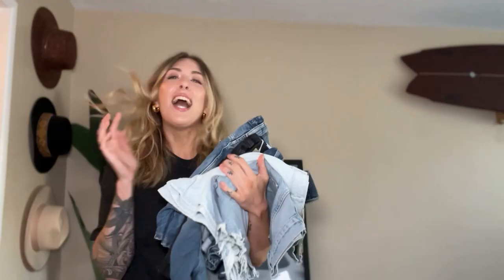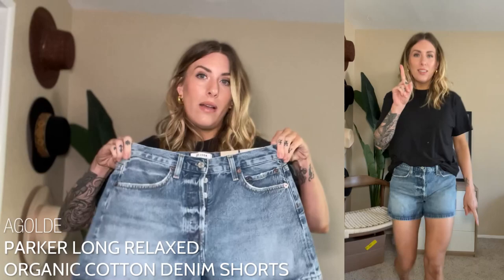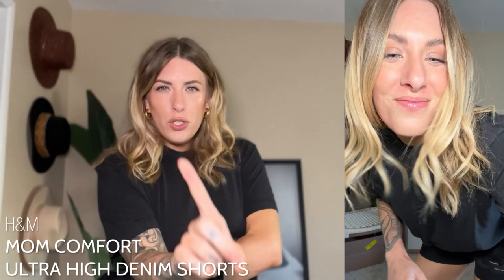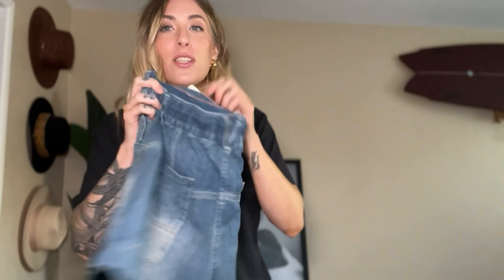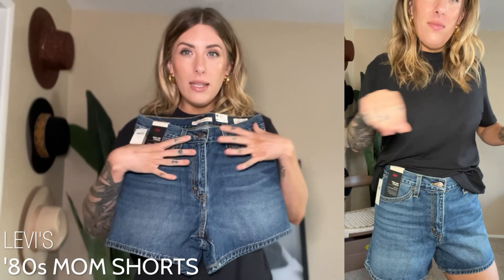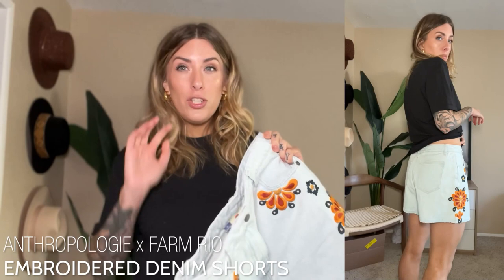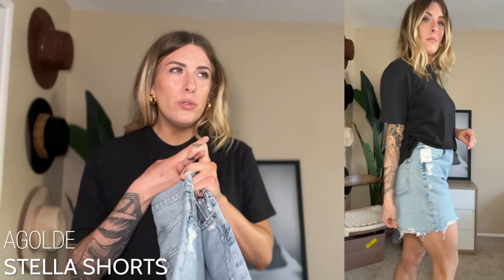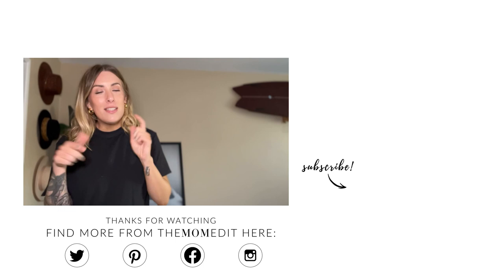Denim Shorts Haul: Trying 7 Pairs From Free People, Levi's, AGOLDE & More!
I just *had* to try these 7 pairs of jean shorts, & spoiler: I love them all. From Levi's mom shorts to AGOLDE Parker Longs to Free People's "denim underwear," these summer essentials are so good, I think I need them all. Help.

THE DENIM SHORTS:
AGOLDE PARKER LONG
AGOLDE STELLA
ANTHROPOLOGIE x FARM RIO EMBROIDERED
H&M MOM COMFORT ULTRA HIGH
LEVIS '80s MOM
FREE PEOPLE BEGINNERS LUCK SLOUCH

00:00 Intro
00:41 AGOLDE Parker Long
01:41 H&M Mom Comfort
02:49 FREE PEOPLE Second Chances
03:45 FREE PEOPLE Beginner's Luck
04:38 LEVI'S 80s Mom
05:36 ANTHRO x FARM RIO Embroidered
06:57 AGOLDE Stella
08:19 Outro